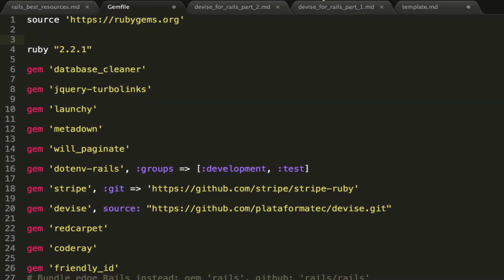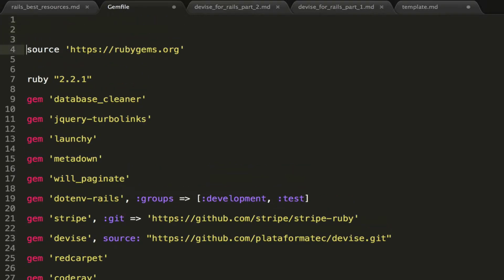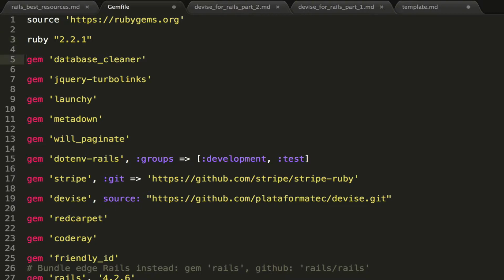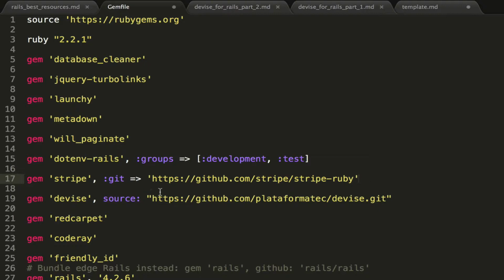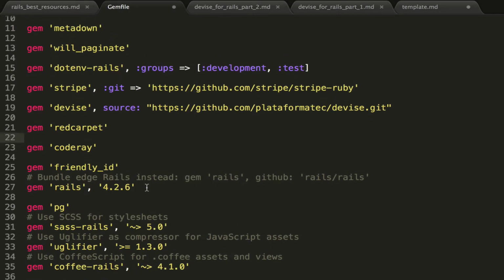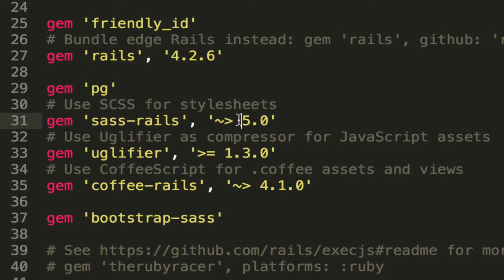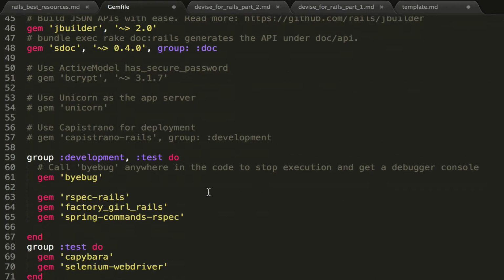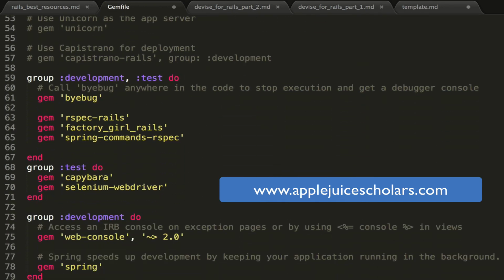Ruby On Rails: How Gemfiles Work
Ask me anything:
ask.fm/AppleJuiceTeach